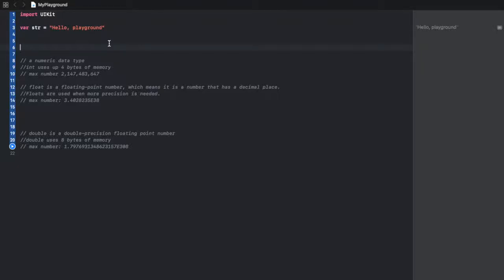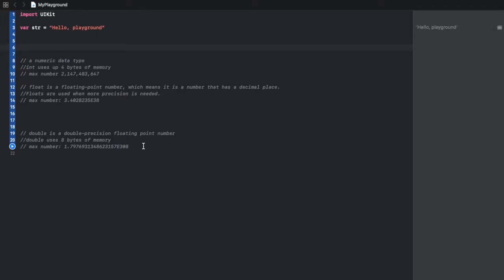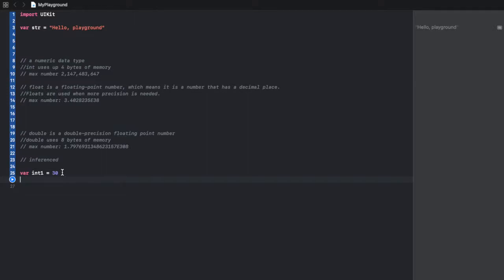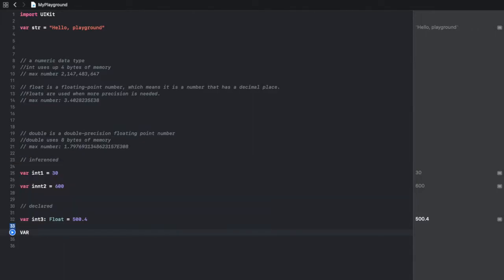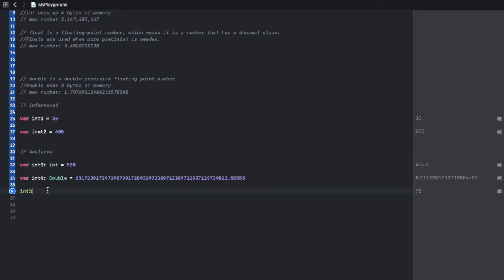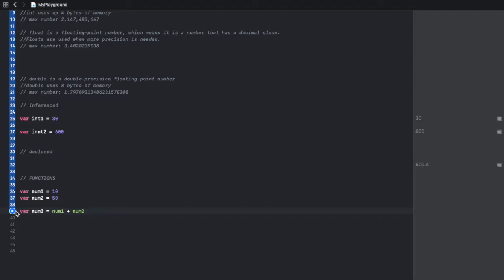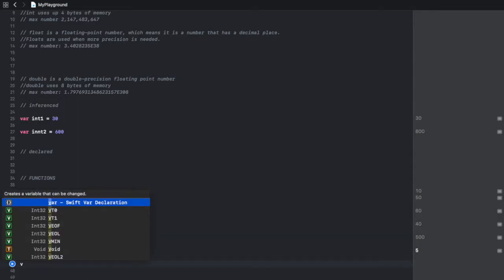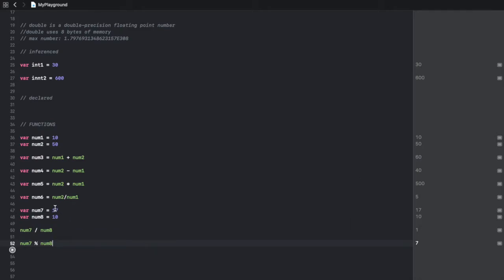Swift 4: Ints, Floats, & Doubles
In this video we will learn how to use Ints, Floats, and Doubles in xcode.